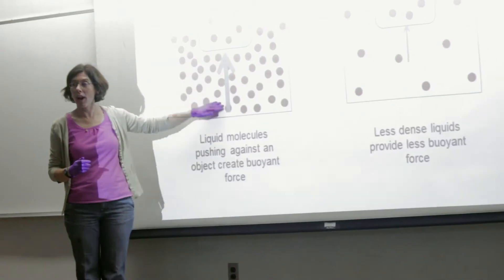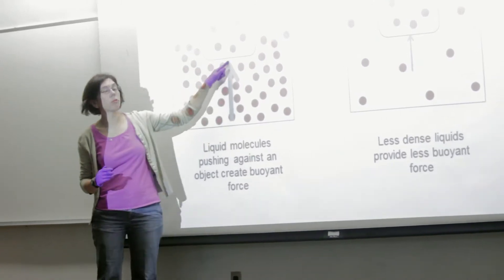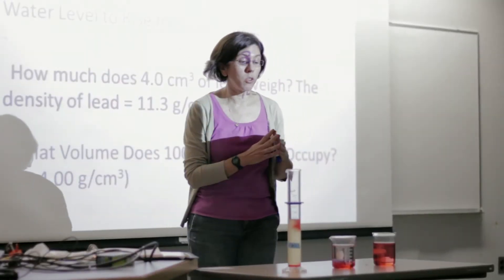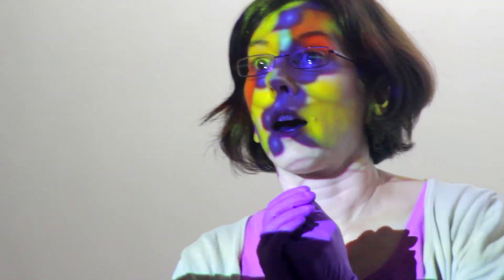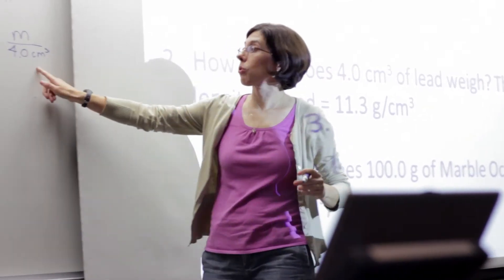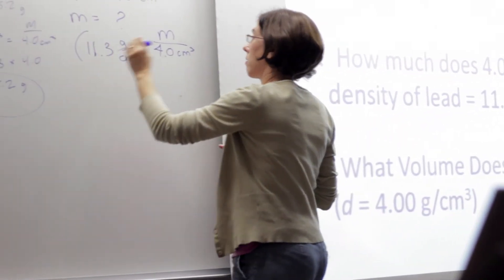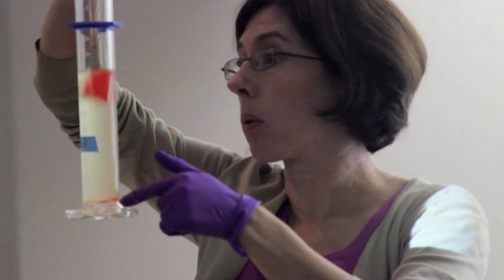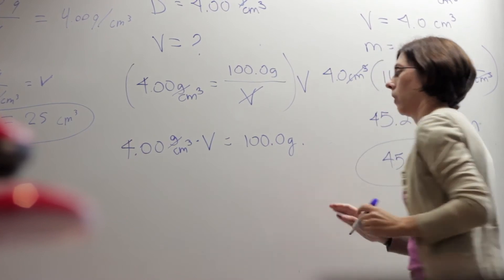Marguerite White-Jeanneau | Faces of NECC || Faculty and Staff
Marguerite White-Jeanneau looks at an ice cube and sees a chemical curiosity.

It is this excitement and wonder for the chemical world that Professor White-Jeanneau brings to her Northern Essex Community College classroom. Chemistry, she says, is always current.

"It plays a fundamental role in every aspect of our lives," says the coordinator for the NECC laboratory science program.

She credits her own college chemistry professor with igniting the spark that led her to a career in chemistry.

"He always had a great example to show why each of the topics we covered was important. It opened my eyes to the fundamental role chemistry plays in every aspect of our lives," she says.

"Montague Mass" by Owen Phillips  freeplaymusic.com